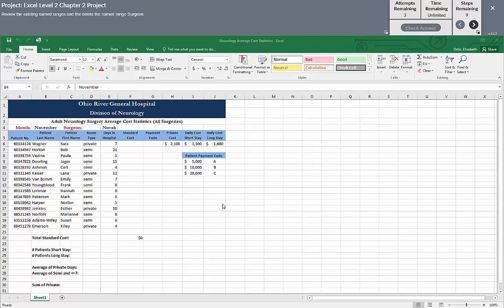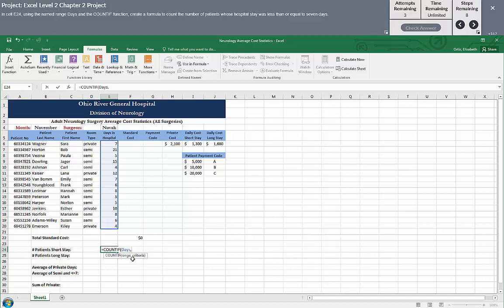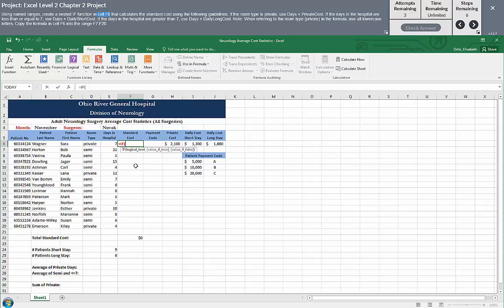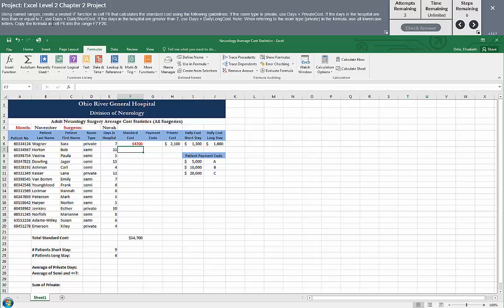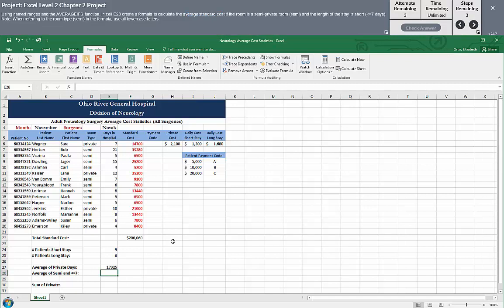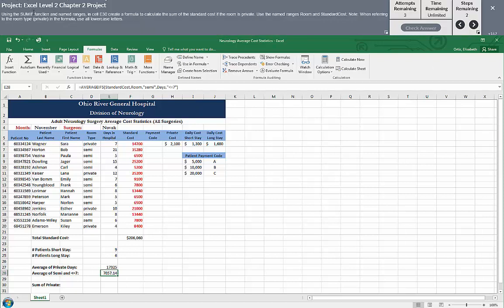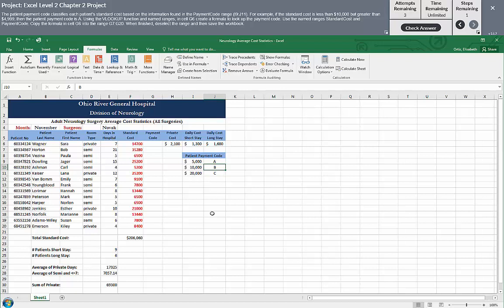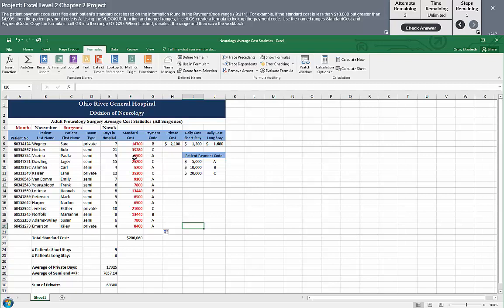Snap Excel 2016 L2 Chapter 2 Project